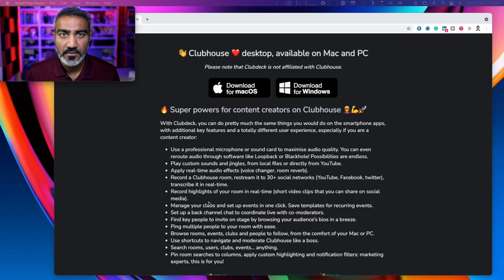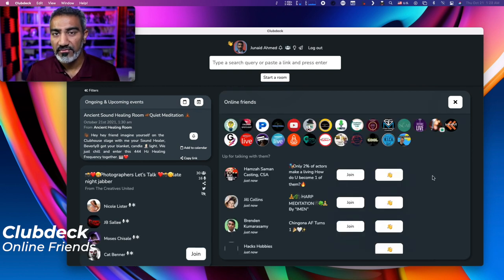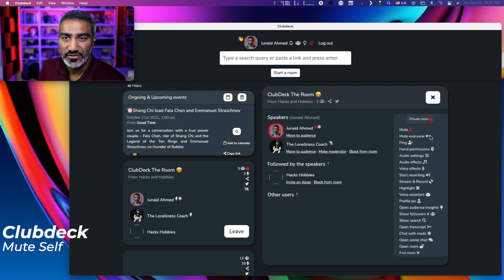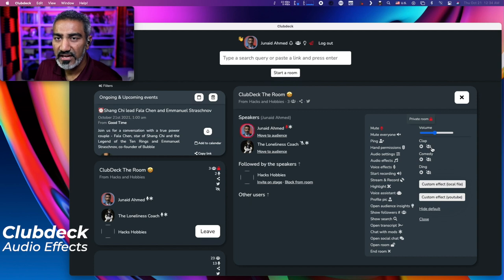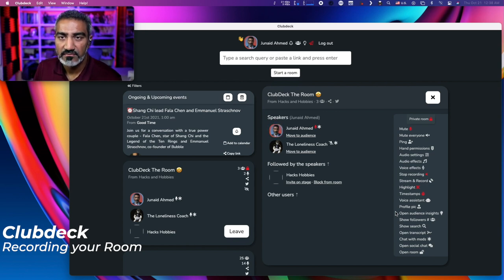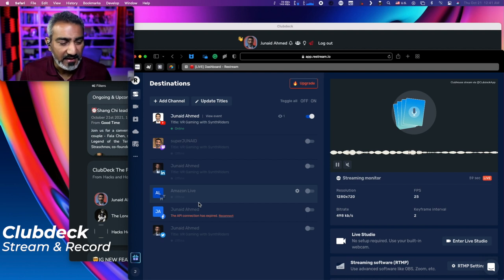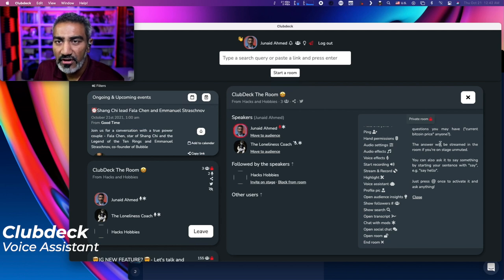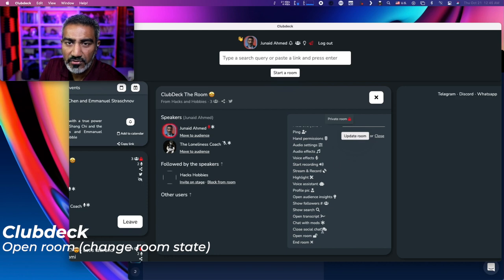Clubhouse on your desktop! Clubdeck.app brings CH 🏡 on your Mac and PC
Ever wondered if you could hang out in clubhouse rooms on your desktop? Well, you don't have to wait anymore.

Clubdeck.app is a powerful app that brings the experience behind Clubhouse to your Mac or PC.

In this video, I go over a detailed overview of how to use this amazing app.

This video is made around Clubdeck v1.7.0

CONNECT
Instagram & Twitter: @superjunaid

• Canon EOS R (Amazon)
• Canon 6D MKII (Amazon)
• Canon EF 40mm F2.8 used on the main camera (Amazon)
• Canon RF Adapter for EF Lenses (Amazon)
• Canon RF 24-105mm F4.0 used on side camera (Amazon)
• Canon EF 24-70mm F2.8 used on 6D (Amazon)
• Recorded on ATEM Mini Pro ISO (Amazon)

LIGHTS & SUPPORTS
• Neewer 2 Pieces Bi-color 660 LED Video Light and Stand Kit
• Motorized desk legs
• Monitor Desk Mount
• GlideGear TMP100

Who is SuperJunaid?
Hi! My name is Junaid Ahmed. As a lifelong technologist, designer, and tinkerer of tech. I'm here to help you learn software around live streaming, podcasts, videos, beekeeping, cycling, and building home studios.
I've been building websites, apps for enterprise clients for the past 20 years and re-ignited my passion through this channel back in 2014 to simply document the many hobbies I've been involved in.
I started my podcast Hacks & Hobbies as a way to capture my journey to beekeeping and documenting my many hobbies from how I started to where I found success through the process. Why Beekeeping? In 2012, we visited my son's allergist where he mentioned how local honey can be a great way to combat seasonal allergies.
In 2017, I had the means to keep beehives and I finally took the plunge and signed up for a beekeeping class locally. Around the same time I was also reading Gary Vaynerchuk’s “Crush It! & Crushing It!” books. It inspired me to take the plunge and get back into podcasting again.
For season 1, I focused on documenting the journey around Beekeeping.
With season 2 and 3, I started reaching out to others that were like-minded entrepreneurs, speakers, writers, authors, actors, producers and learning about their journey.